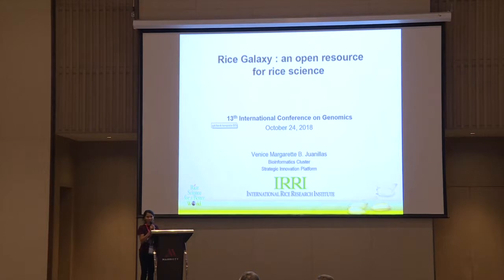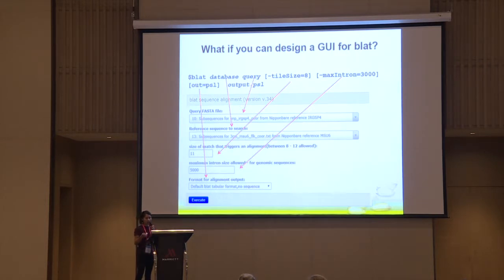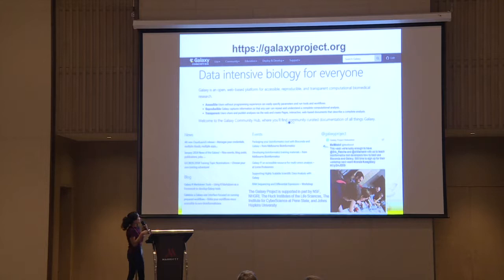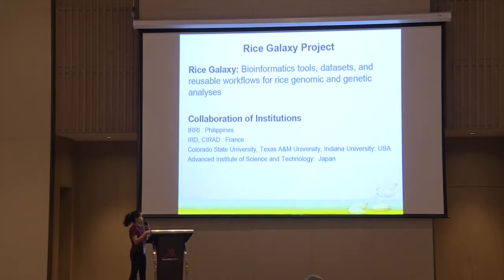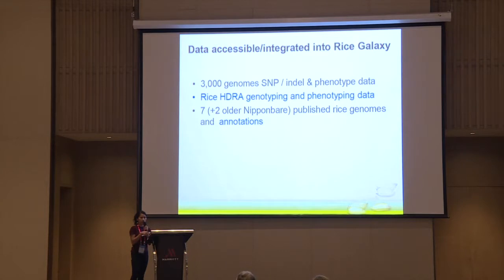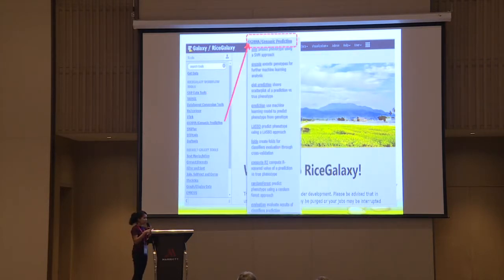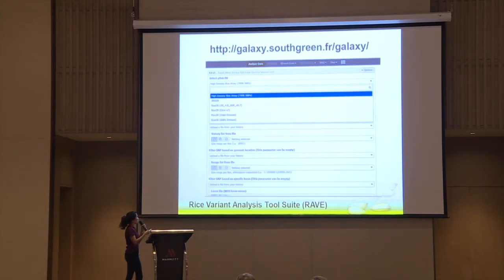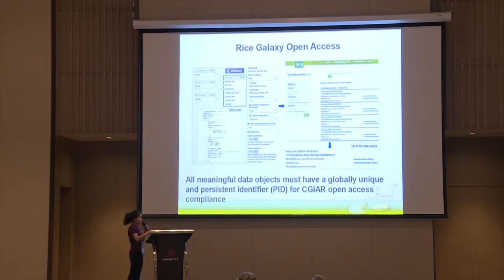Venice Juanillas at ICG13: Rice Galaxy: an open resource for plant science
Venice Margarette Juanillas in the GigaScience Prize Track at ICG13: Rice Galaxy: an open resource for plant science. Presented at the International Conference On Genomics in Shenzhen, October 26th 2018.